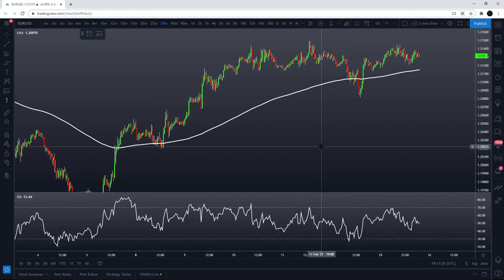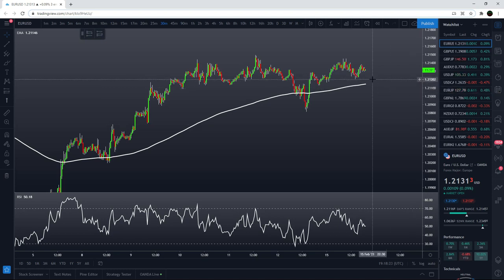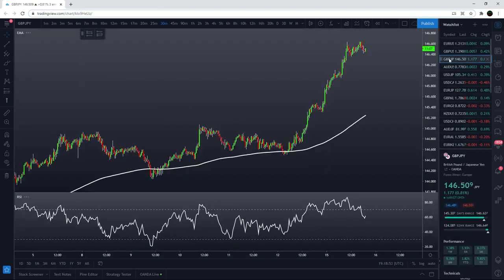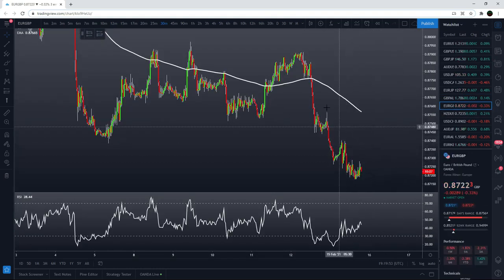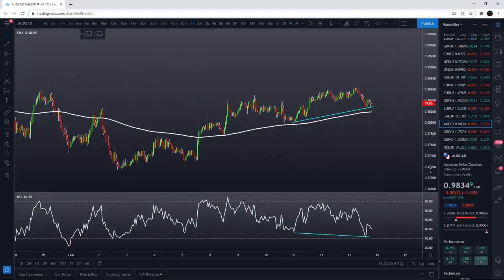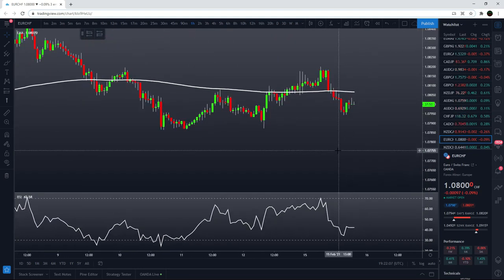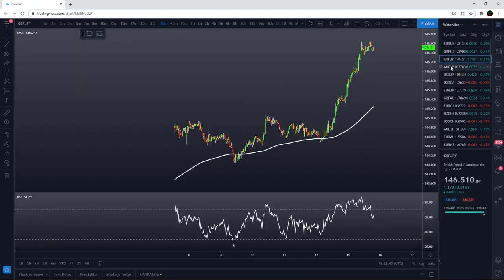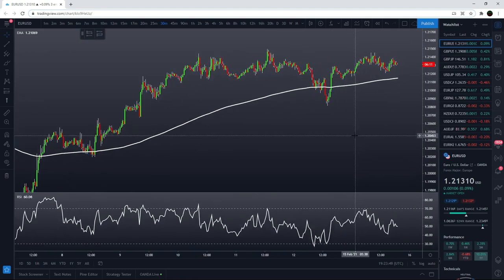How I Catch All The Best Trade Entries Fast And Easy